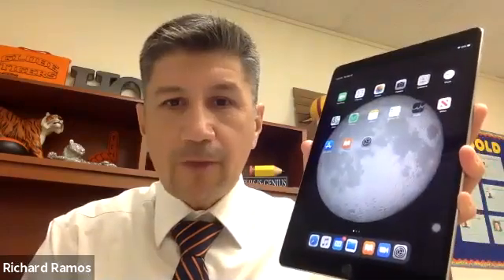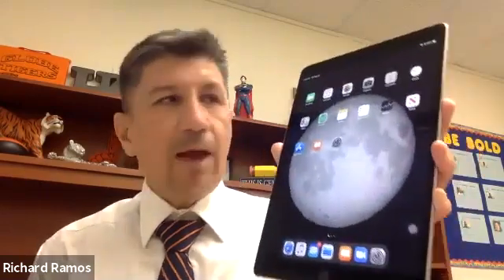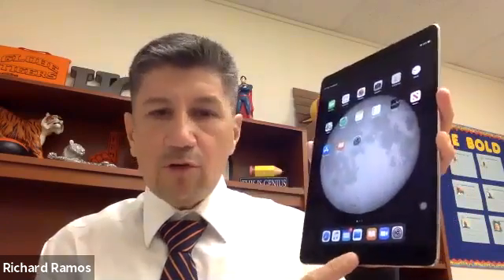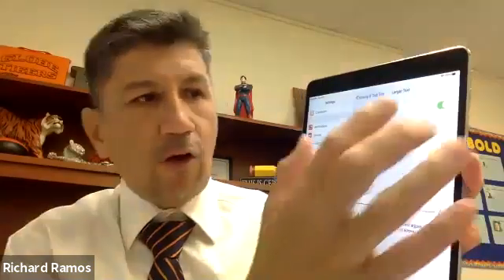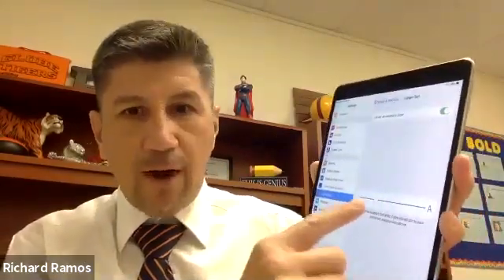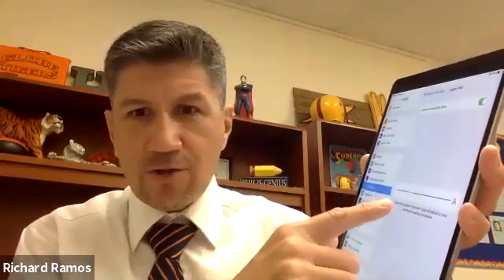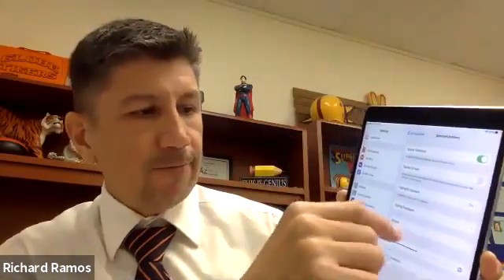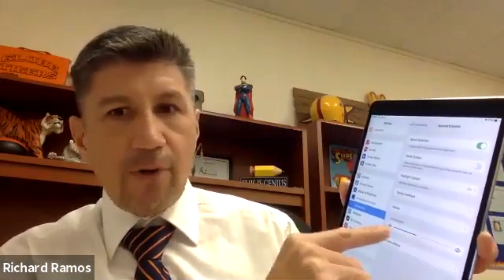Basic iPad Features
Identify the basic features on the student iPad. This video is intended to guide parents, guardians, and family members to support students in virtual learning. Watch this video to learn the on/off switch, volume levels, text sizes, and text to speech features. By learning these features, you will be able to better support learning while at home.